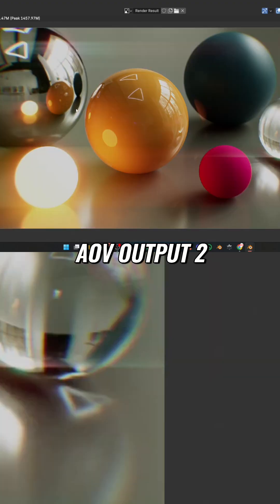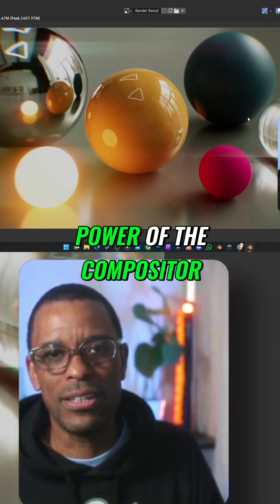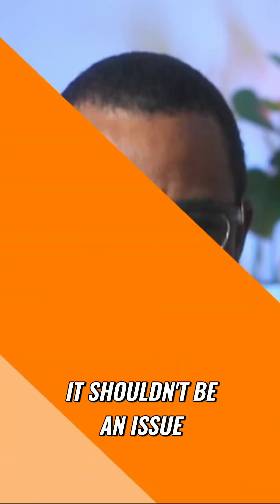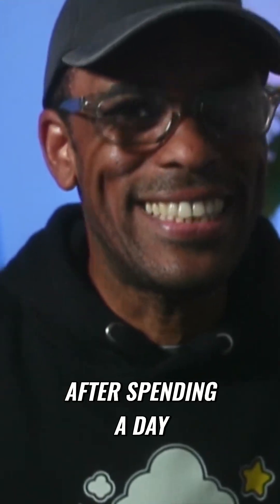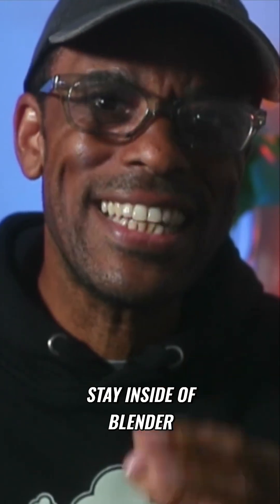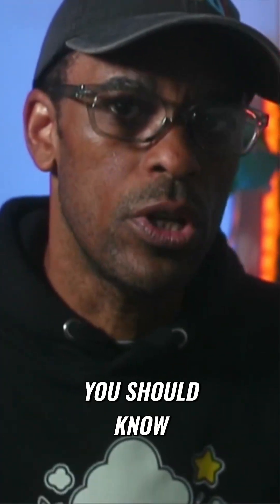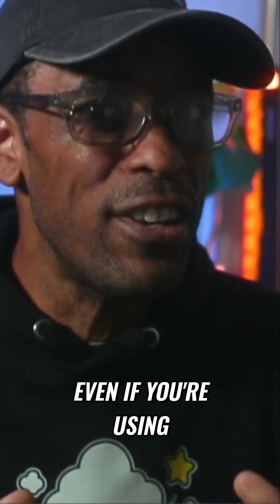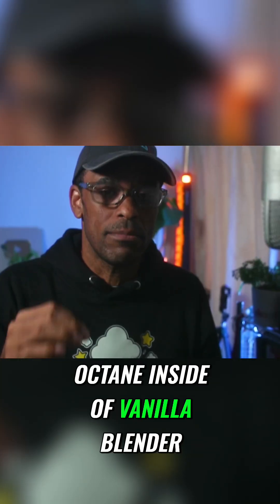Blender Octane: Unlock Faster Renders & Ditch Standalone!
Octane's compositor is a solid tool for quick post-work in Blender! FREE Blender Octane 101 Guide